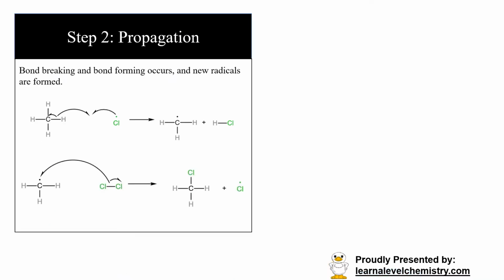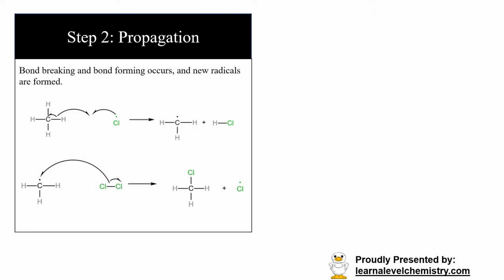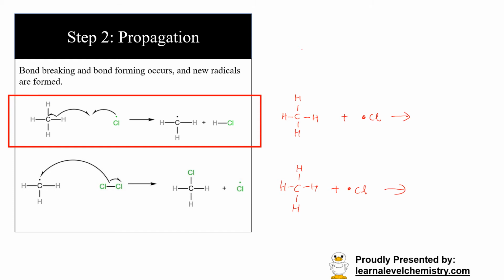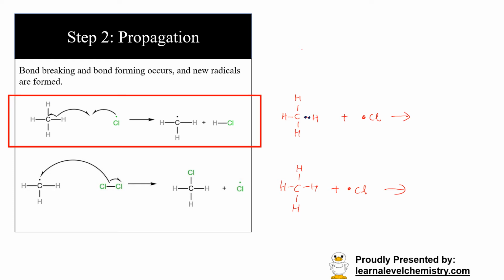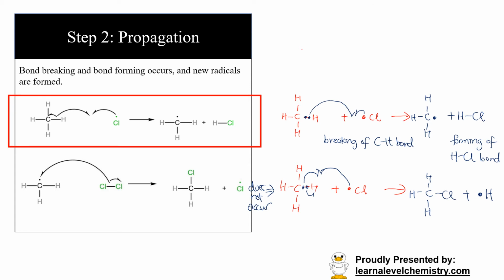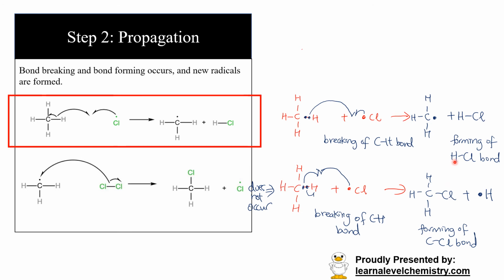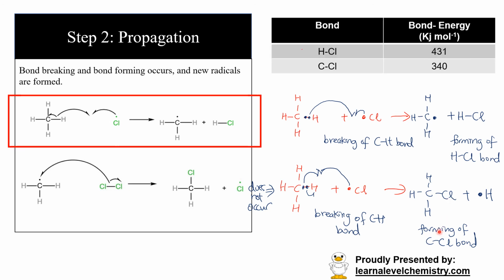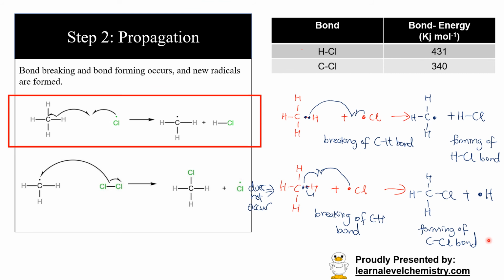Why No hydrogen radicals formed for Free Radical Substitution of alkanes. A Level H2 Chemistry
Why No hydrogen radicals are formed for Free Radical Substitution of alkanes.

In this video we talk more about free radical substitution of alkanes (tested in H2 A Level Chemistry) , specifically why hydrogen free radicals are not formed in the halogenation of alkanes.